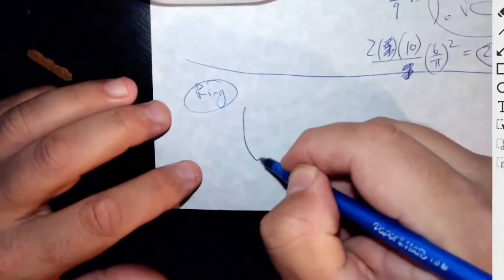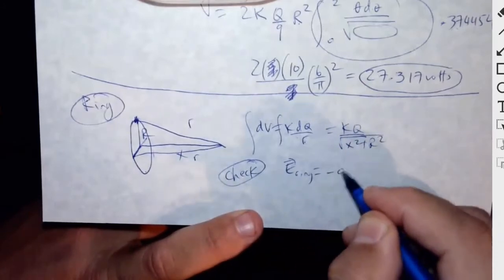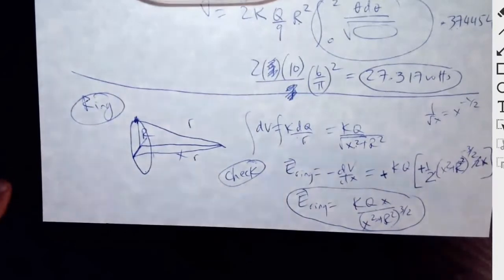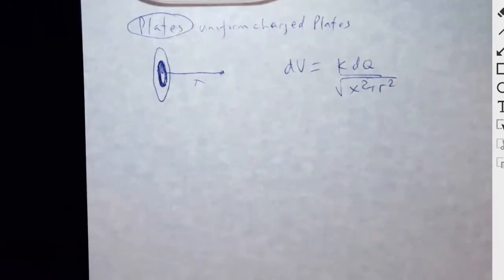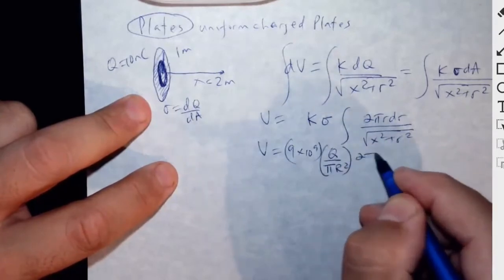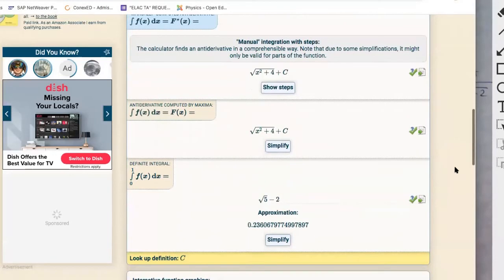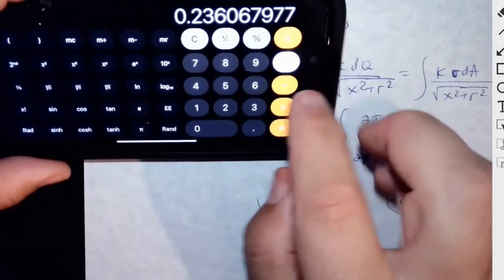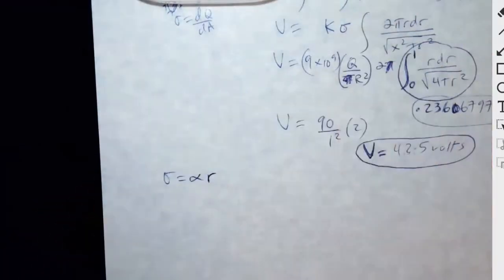Electric Potential and Electric Field Example 5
This video shows how to derive and compute the general equation of the Electric Potential of a Charged Ring or Plate and to check if the general equation is right by taking the negative derivative of it to compare with the equation of the Electric Field of the Ring and Plate.